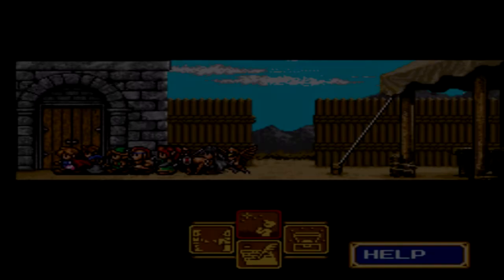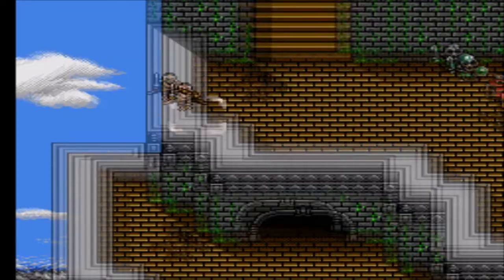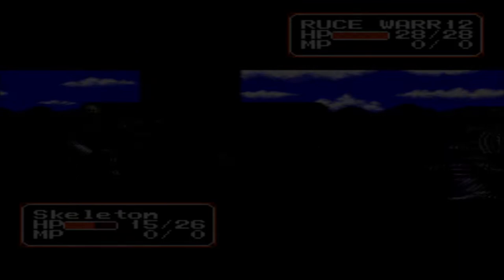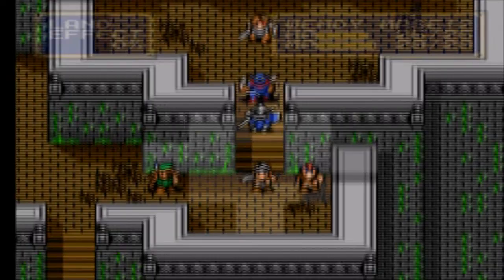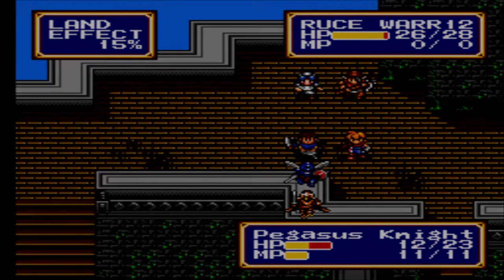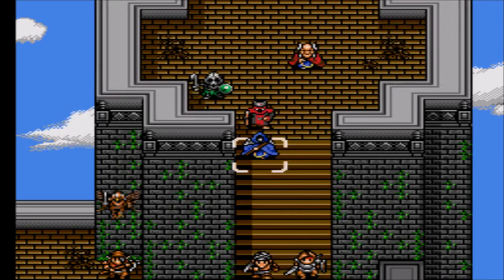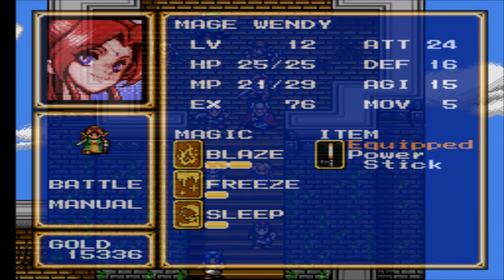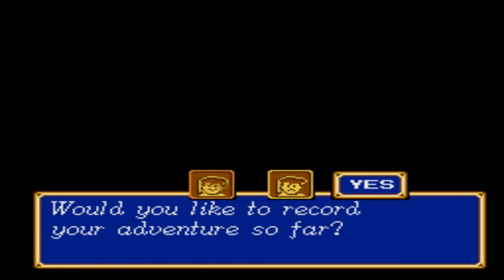Let's Play Shining Force CD Part-6 Bazoo's Truth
The leader of this tower Bazoo has something we need. Information.
Let's charge this tower and shack this mage dry. What he holds may shake us to our core.

Shining Force CD (シャイニングフォースCD) is a 1994 strategy role-playing game developed by Sonic! Software Planning for the Sega CD, and a remake of the games Shining Force Gaiden and Shining Force Gaiden II that were originally for the Game Gear.

Developer(s) Sonic! Software Planning
Publisher(s) Sega
Director(s) Yasuhiro Taguchi
Producer(s) Shugo Takahashi
Hiroyuki Takahashi
Designer(s) Shuji Shimizu
Tatsuya Niikura
Ayumu Shindo
Programmer(s) Yasuhiro Taguchi
Kenji Numaya
Yutaka Yamamoto
Artist(s) Hiroshi Kajiyama
Masayuki Hashimoto
Fumihide Aoki
Writer(s) Shugo Takahashi
Composer(s) Motoaki Takenouchi
Series Shining
Platform(s) Sega CD
Release
JP: 21 July 1994
NA: 22 March 1995
EU: June 1995
Genre(s) Tactical role-playing game